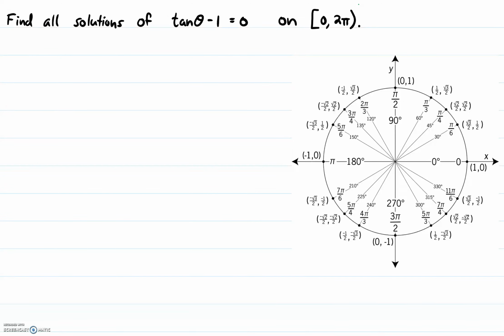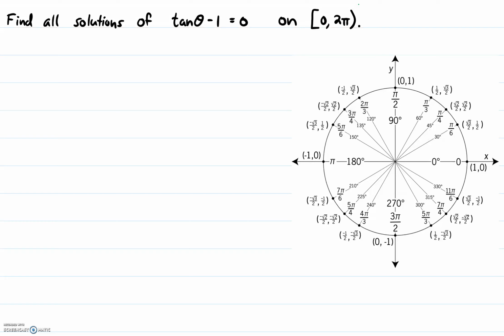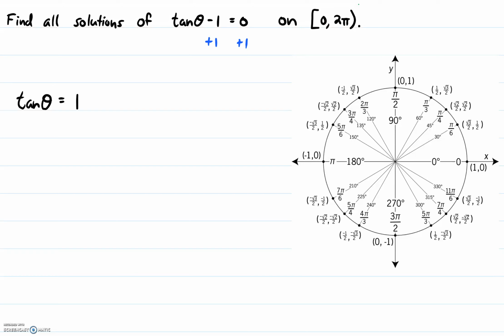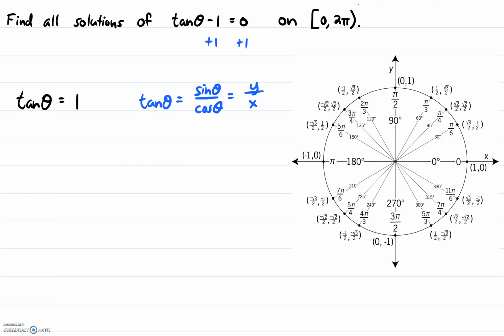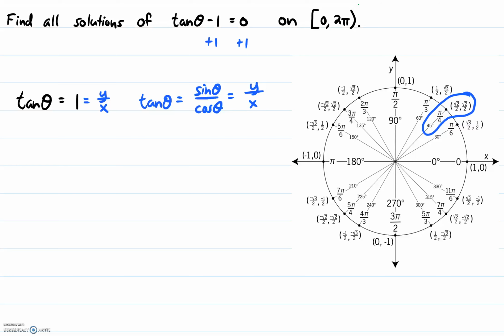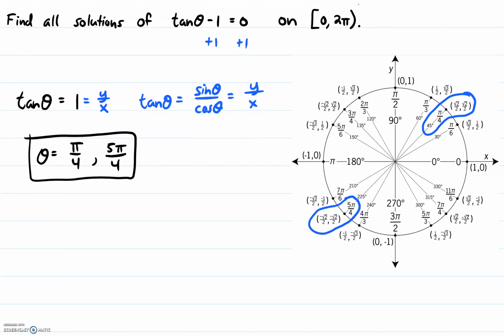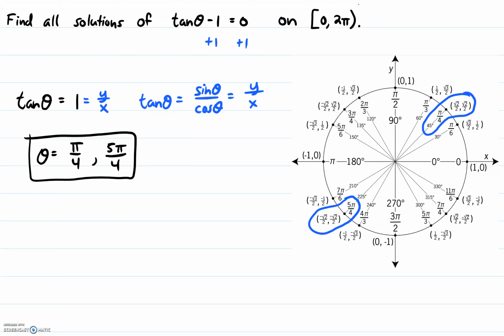Trig Equations 2